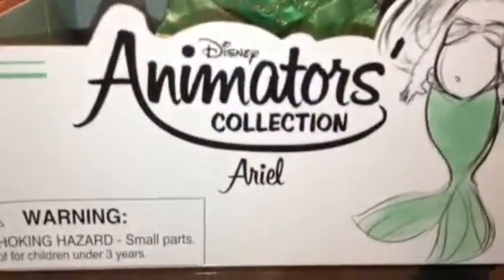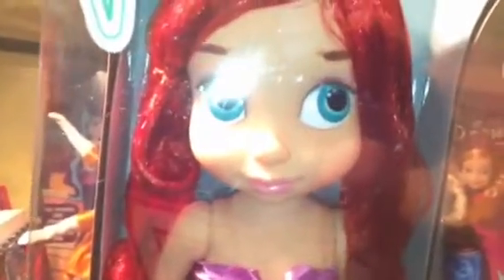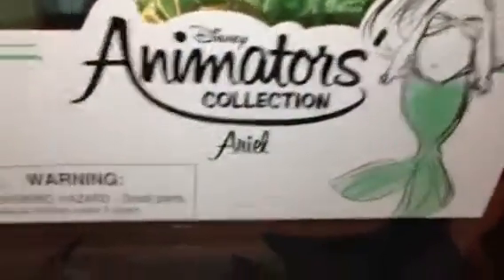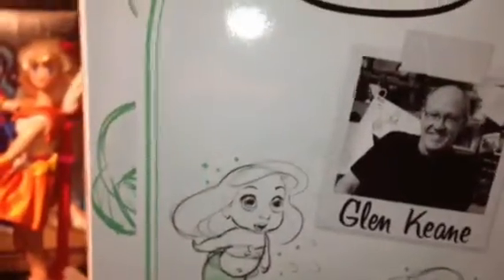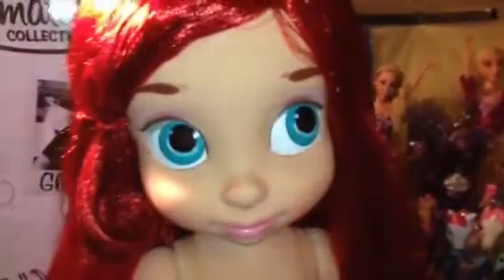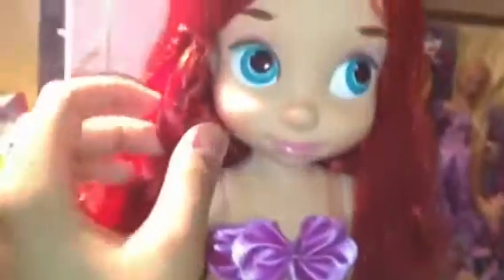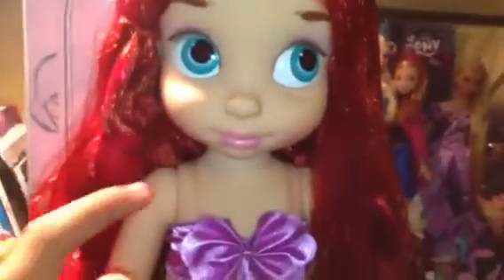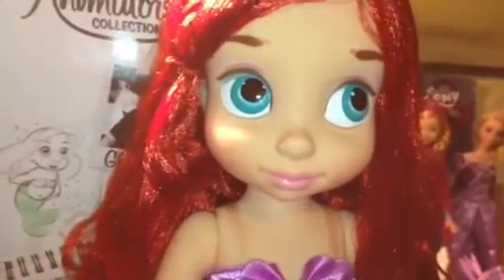Disney Store Animator Collection Ariel Doll Review!